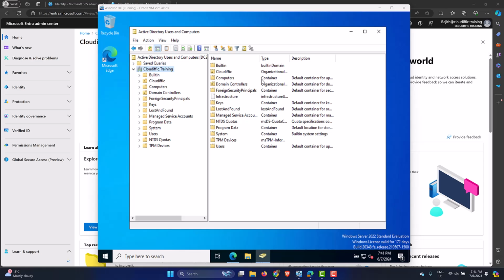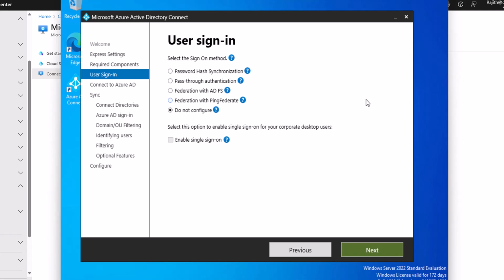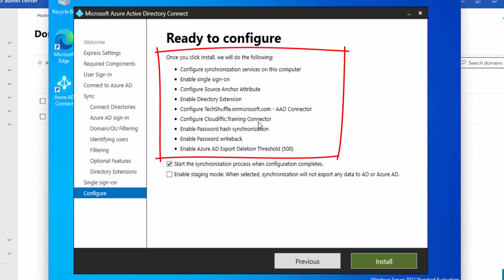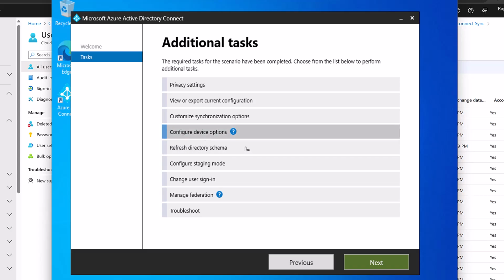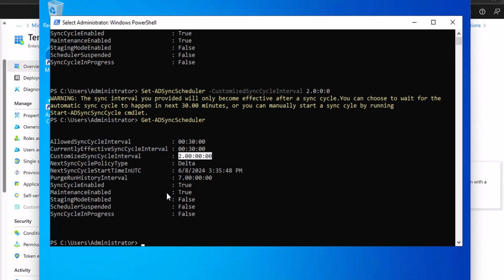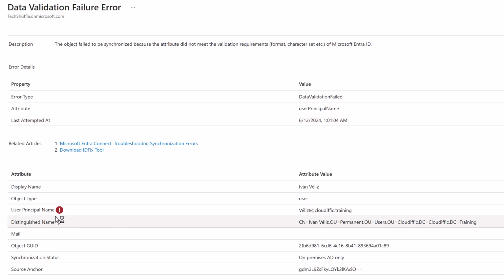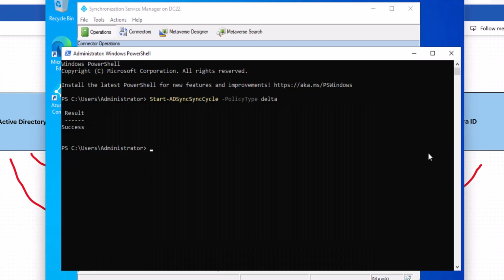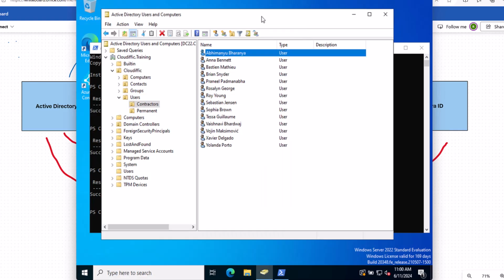MS-102 Exam - Configure & Manage Microsoft Entra Connect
Microsoft Entra Connect - Beginner To Advanced Admin In Under 2 Hours!